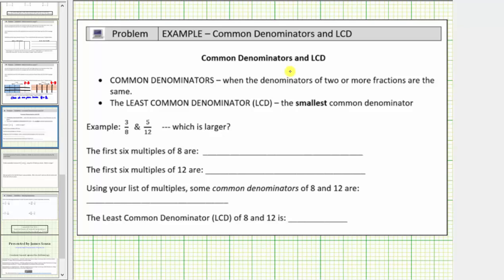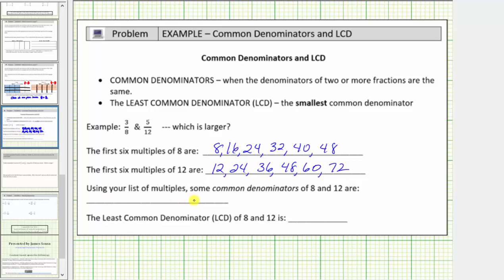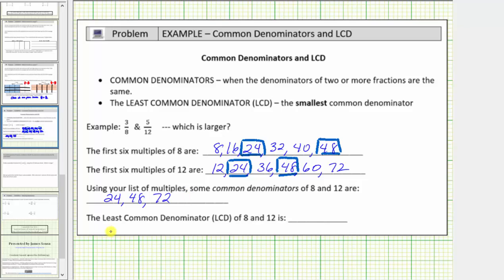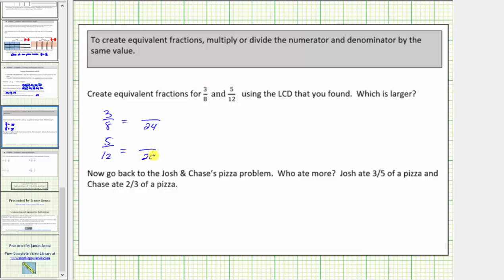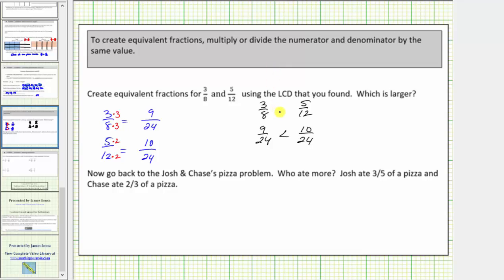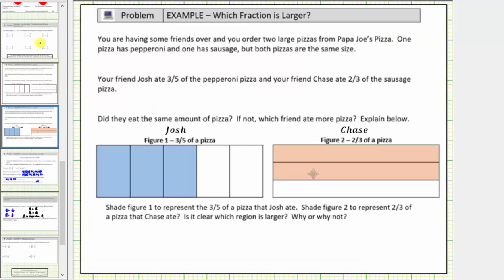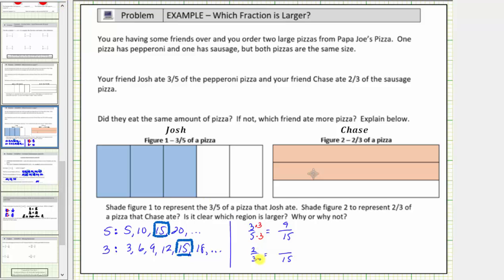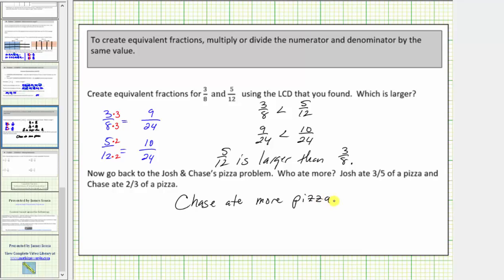Determine a Least Common Denominator and Equivalent Fractions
This video explains a process that can be used to determine the least common denominator of two fractions.  Then equivalent fractions with the LCD are found.